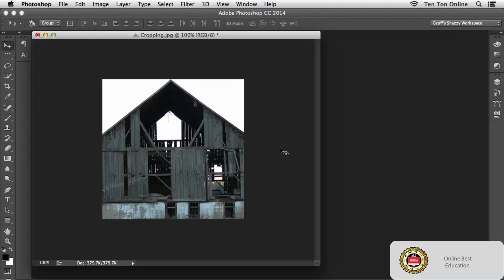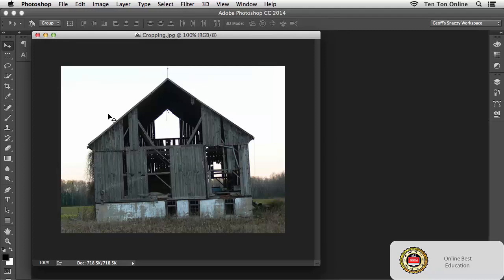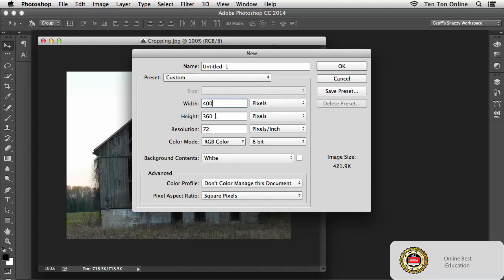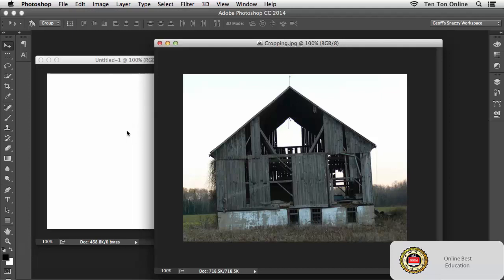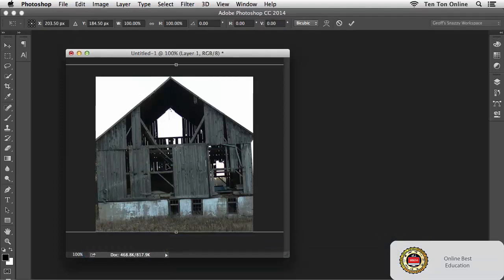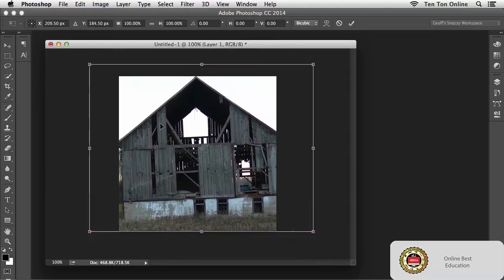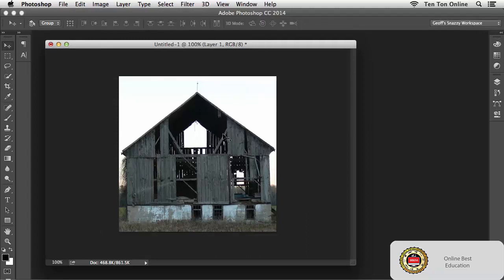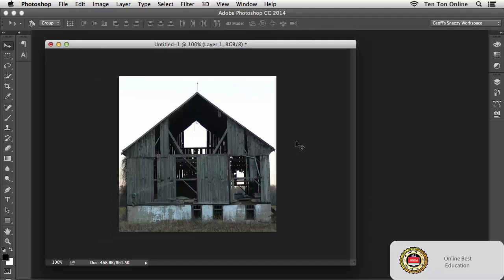Class-41 : Introducing Free Transform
gsdmofficial
gsdm
computer course
online course
digital marketing
vocational courses
skill development
nsdc
pmkvy

certificate fee:-
ADCA-299/-
DCA-299/-
Typing (Eng/Hindi/urdu/Bengoli,Asami,Gujrati,Marathi,Punjabi,Tamil,telgu,french,Rusian,ETC)=299/-
Beutician=299/-